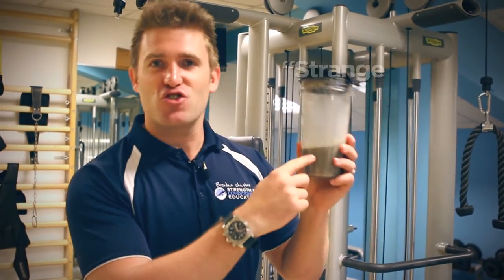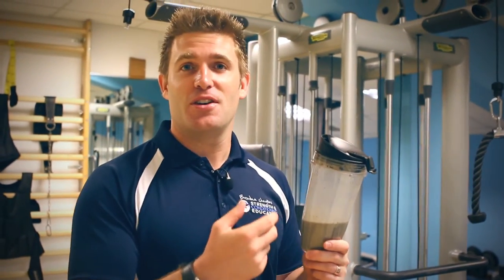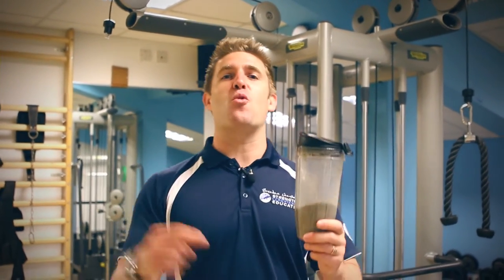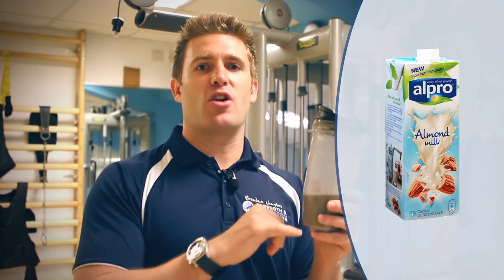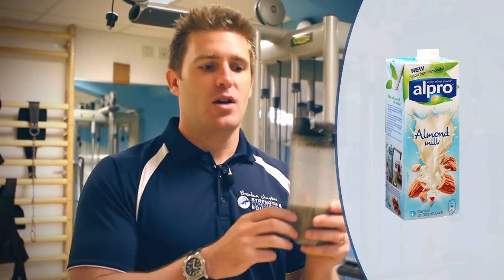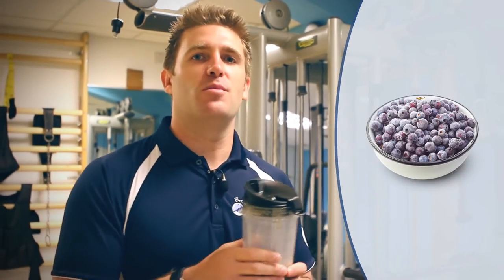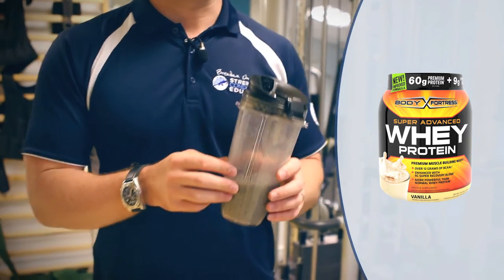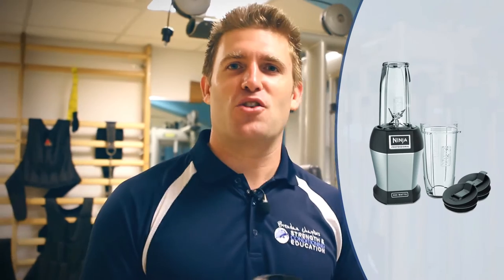Live to 100-Years-Old with Brendan's Smoothie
Take your career to the next level and become a LEVEL 4 Personal Trainer and Strength and Conditioning Coach.

Click here to sign up to our Level 4 S&C Qualification

Inspire and Develop the Next Generation by Becoming a Youth Strength & Conditioning Coach!

Click here to sign up to our Youth Strength & Conditioning Qualifications